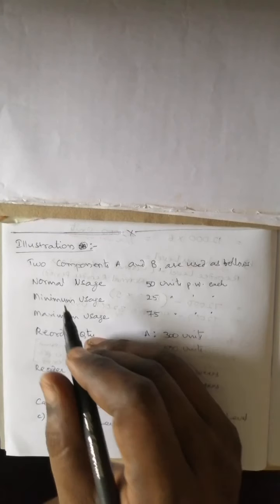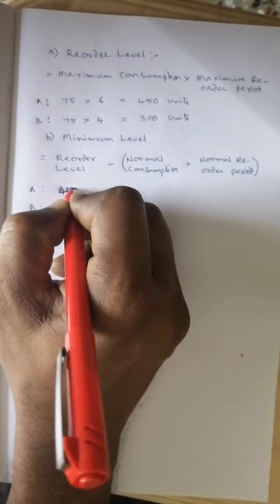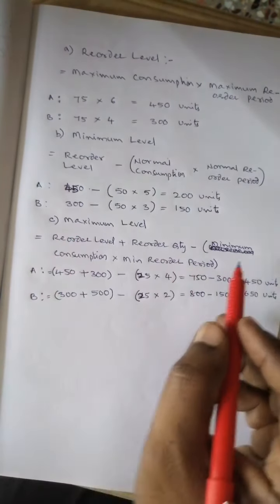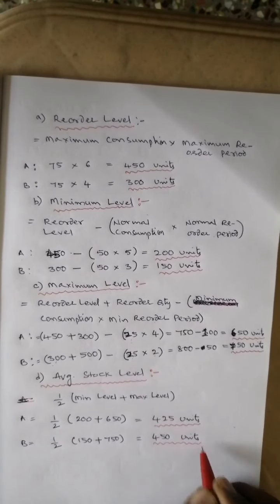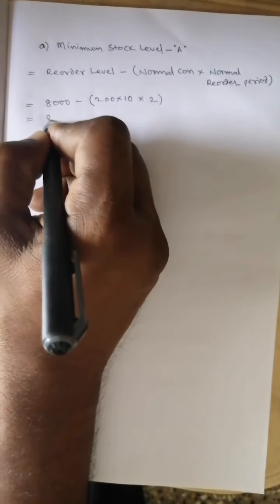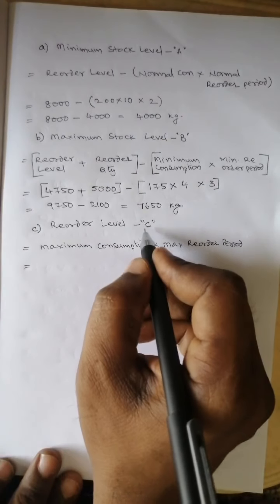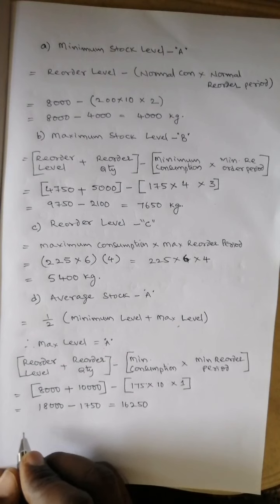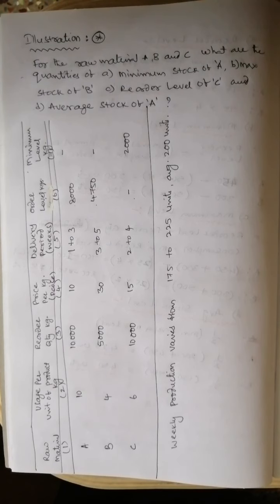Materials_5{Illustrations on Stock Levels} Cost Accounting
Stock Levels
Cost Accounting
Two LAQs on Stock Levels

DR ASKTEACHINGLEAF